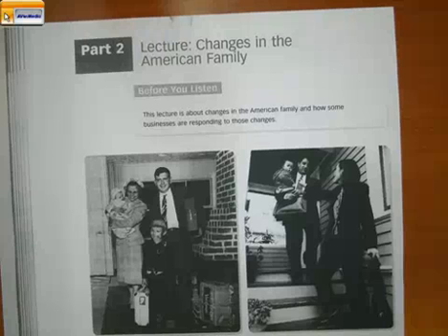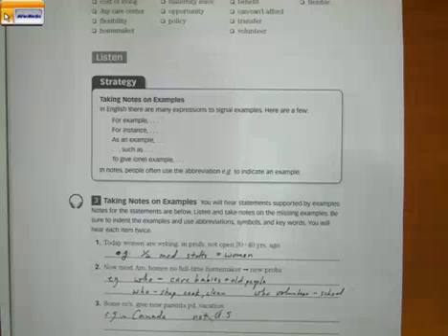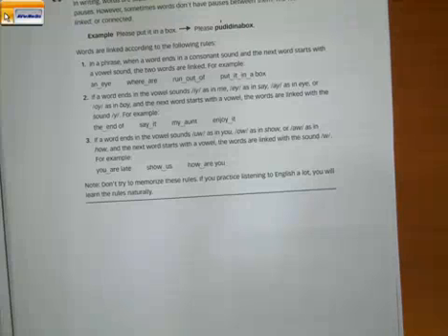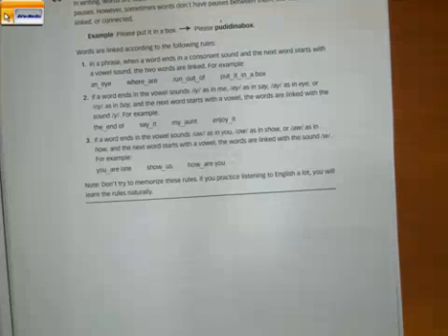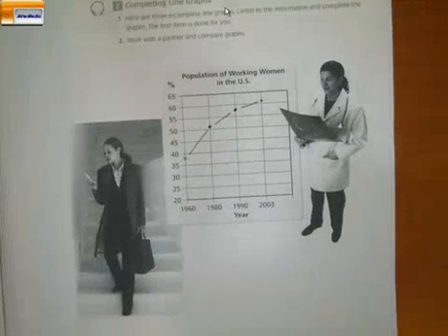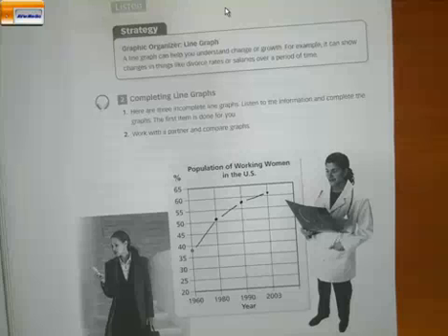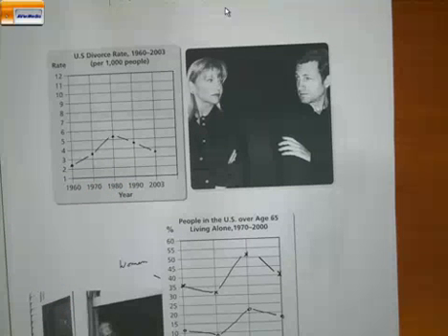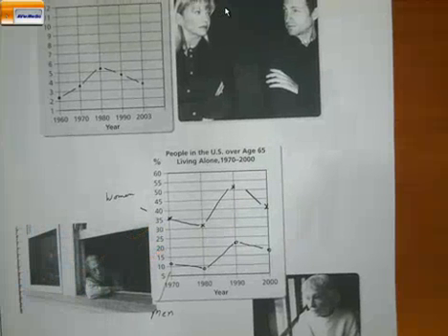المحاضرة العاشرة استماع وتحدث.m4v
المحاضرة العاشرة استماع وتحدث للدكتور ألن وليام بروبست